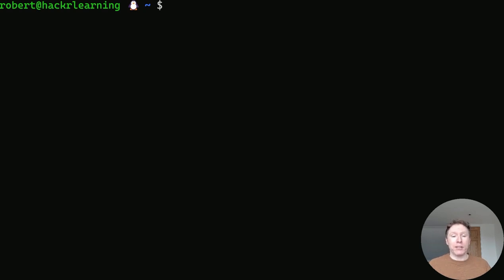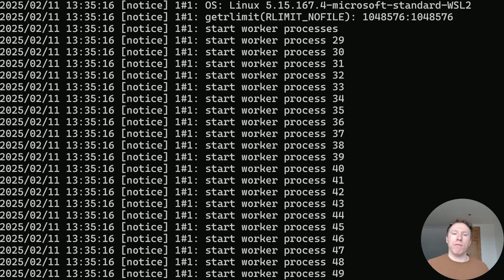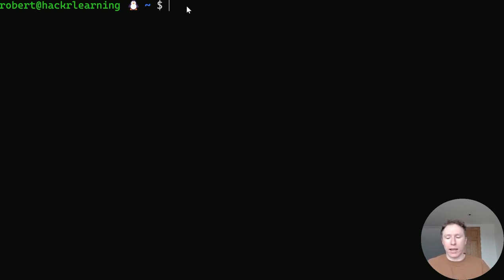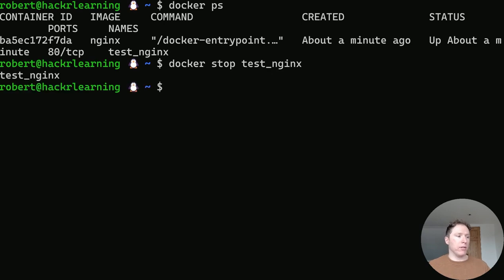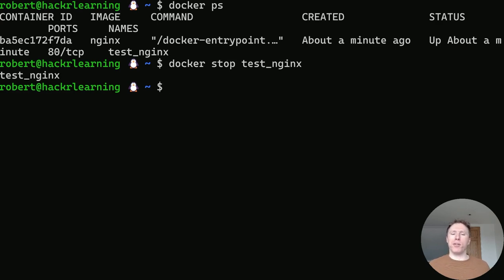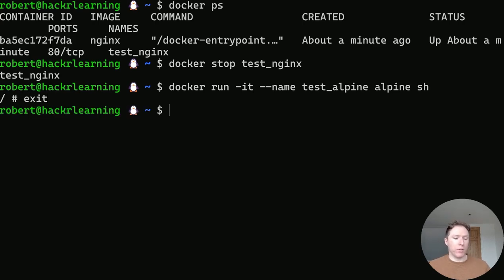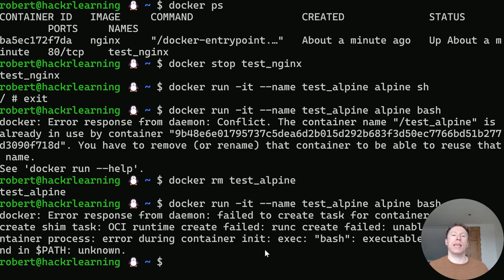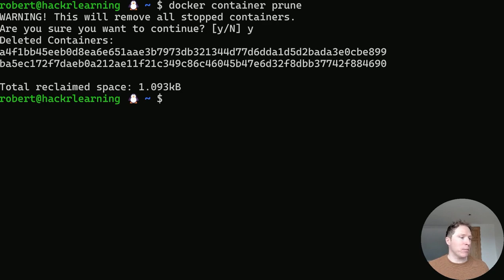4 Docker Commands Everyone Gets Wrong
Docker is an incredible tool, but even experienced users can make simple mistakes that waste time and lead to confusion—or worse, data loss. In this video, we break down four common Docker command mistakes that can trip up anyone, along with quick fixes to keep your workflow smooth and efficient.

What You’ll Learn:
✅ Detached Mode Confusion – Why docker run -d makes your container "disappear" and how to check logs properly.
✅ Kill vs. Stop – Why docker kill isn’t always the right choice and how docker stop prevents data loss.
✅ Missing Bash in Alpine Linux – Why you get an error when trying to run bash and the correct alternative.
✅ The Risk of docker system prune – How this command can wipe out important resources and the safer alternative.

These small but critical mistakes can cost you time and break your setup—but once you understand them, Docker will become second nature. Whether you're a beginner or a seasoned developer, this guide will help you use Docker correctly and avoid unnecessary headaches.

Timeline:
00:00 Introduction to Common Docker Mistakes
00:19 Mistake 1: Misunderstanding the -d Flag
01:44 Mistake 2: Using Docker Kill Instead of Docker Stop
02:49 Mistake 3: Assuming Bash Exists in All Containers
04:35 Mistake 4: Risks of Docker System Prune
05:26 Conclusion and Final Thoughts